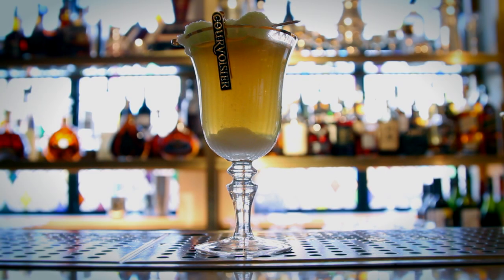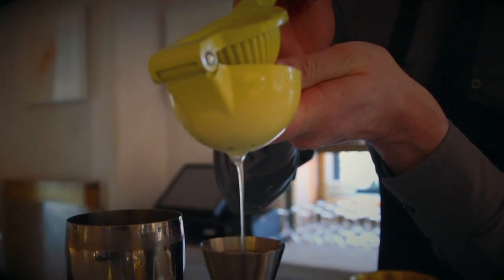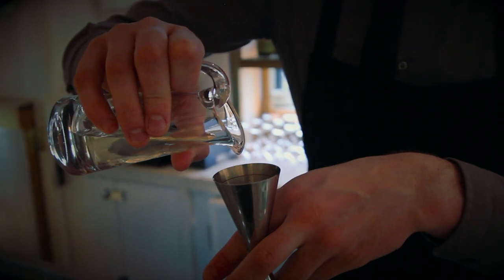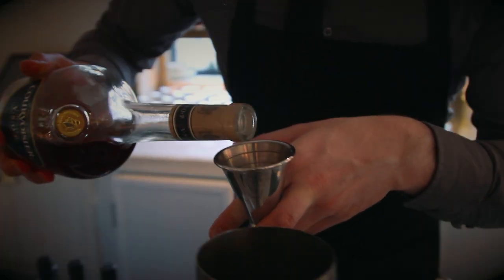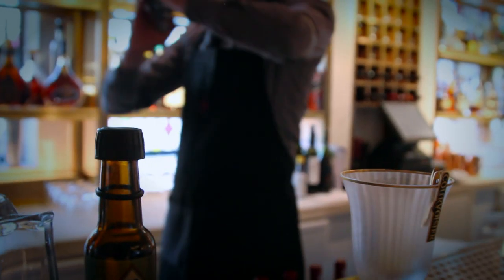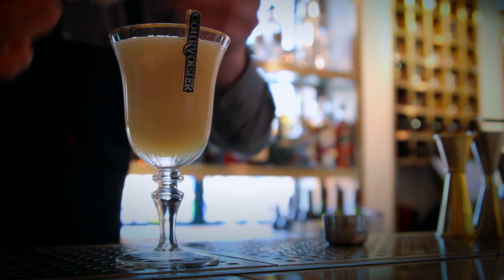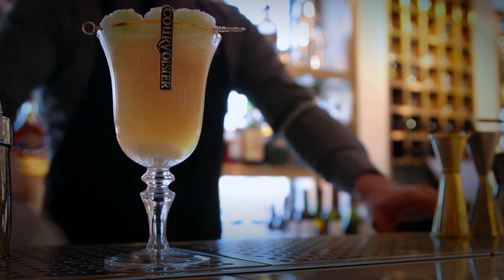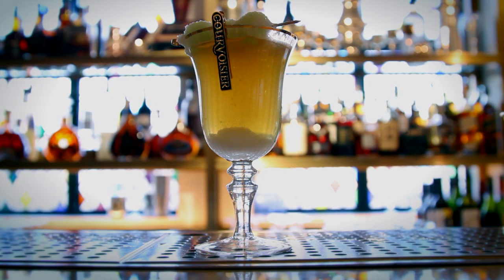L'Atelier de Courvoisier - The St. Helena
This December, Courvoisier was proud to grant an unprecedented insight into our renowned Paradis ageing cellar, housed in Château Courvoisier, Jarnac, and re-imagined exclusively for luxury London shopping destination, Harrods. The L'Atelier de Courvoisier saw guests warmly welcomed with a bespoke cocktail -- the St. Helena -- designed by Nathan Merriman of The Club at The Ivy.

The cocktail was created to reflect our rich heritage, spanning the French Revolution, Napoleon's exile and beyond, and to showcase our pioneering spirit, with innovative use of premium ingredients and aromatic flavour combinations.